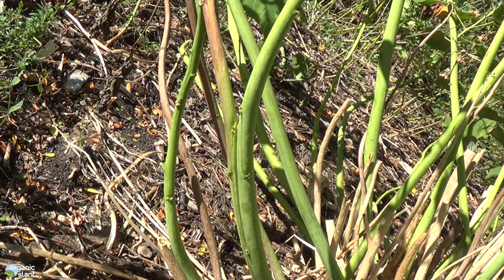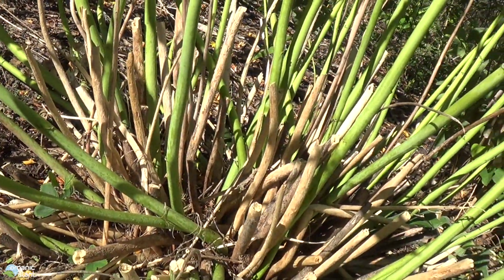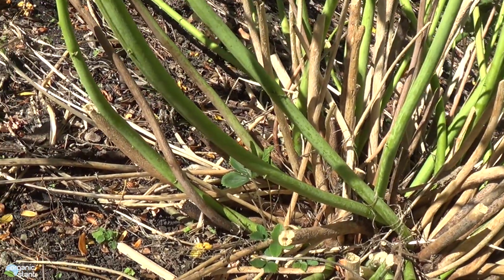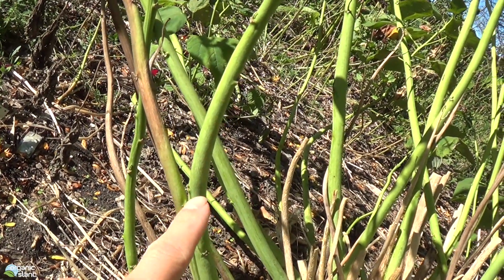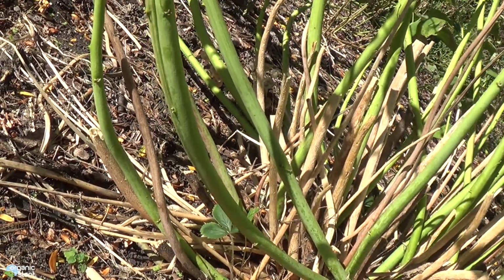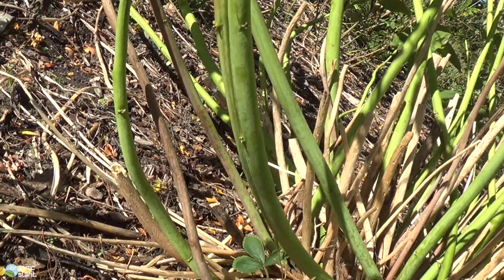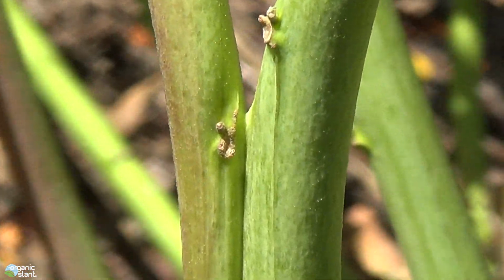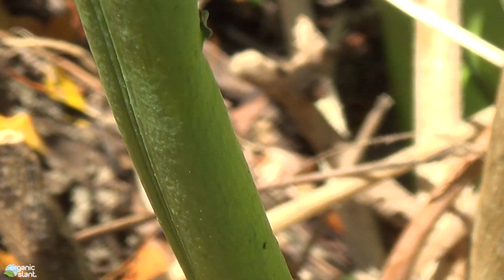Mutant Conjoined Stem Hardy Hibiscus 10-22-2017 | Organic Slant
Mutant Conjoined Stem Hardy Hibiscus.